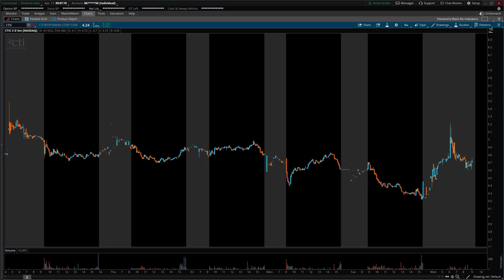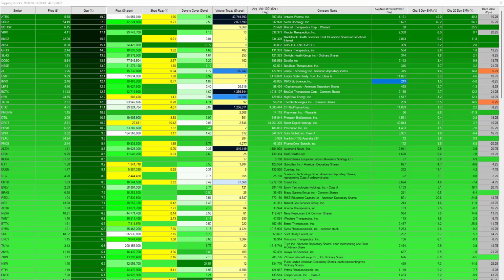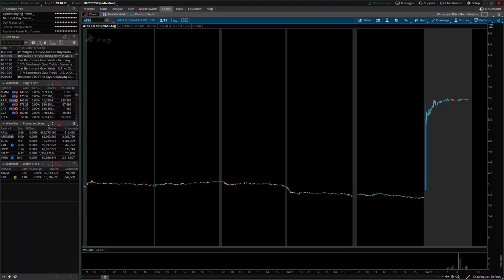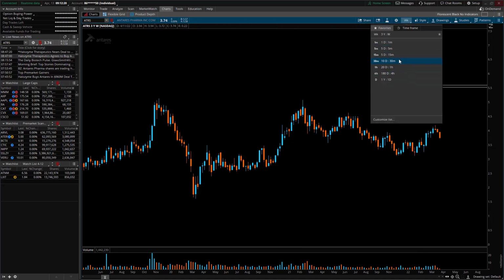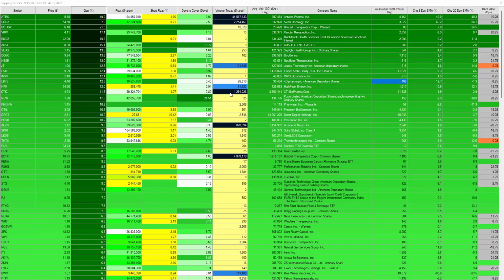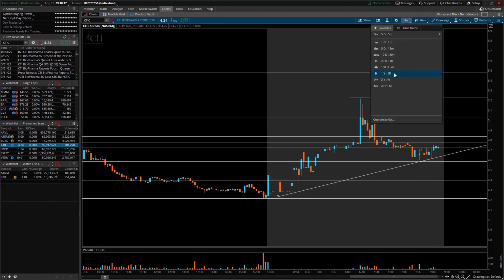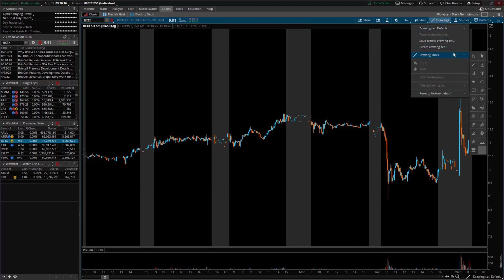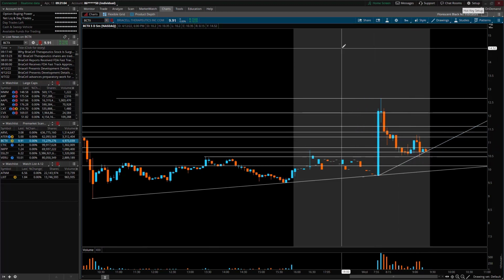How to Identify & Draw Support and Resistance When Day Trading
Watch our video on how to identify and draw support and resistance lines when day trading. Take our free trading courses

Join the Bullish Bears Trading Community and Receive:
• Trading Courses
• Trade Rooms
• Live Streaming
• Watch Lists